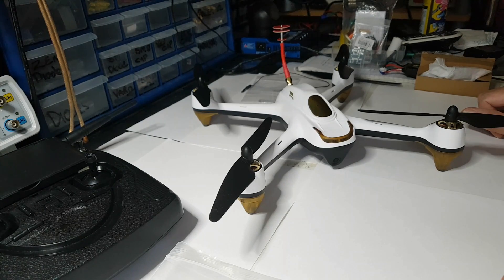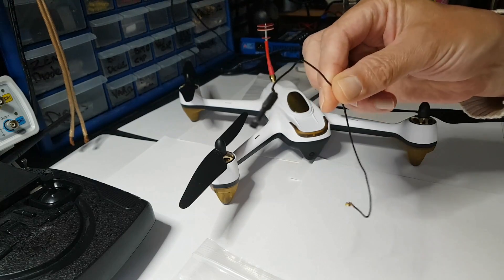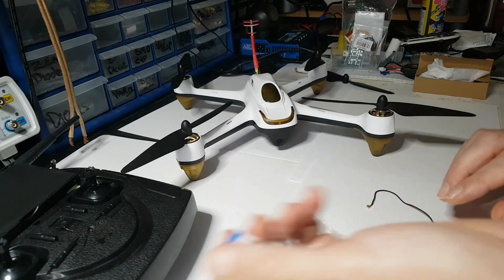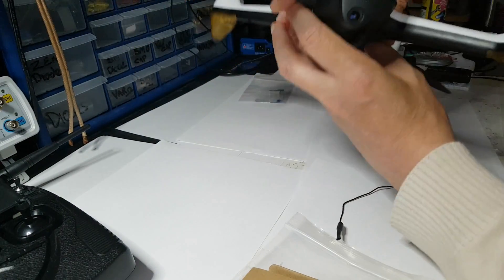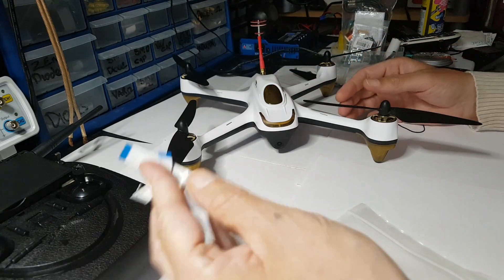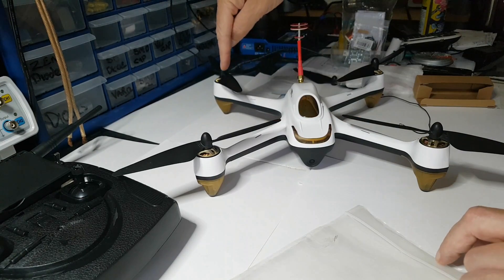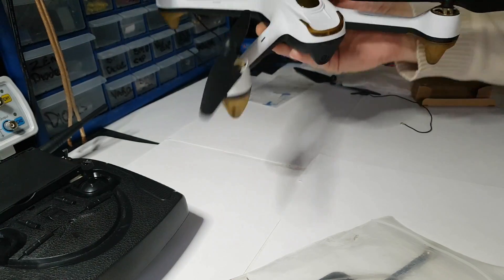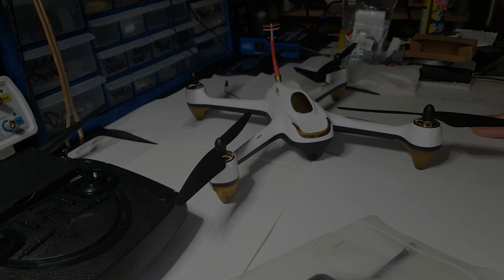Hubsan H501S Crash and Antenna Mod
Downed my Hubsan H501S a few days ago. I think it was a loose propeller. I used the GPS coordinates to located it with Google Maps. Swapped the shell then took it back out. At the end of the second battery the ribbon cable had burnt again. I have now put the drone FPV antenna mod on.